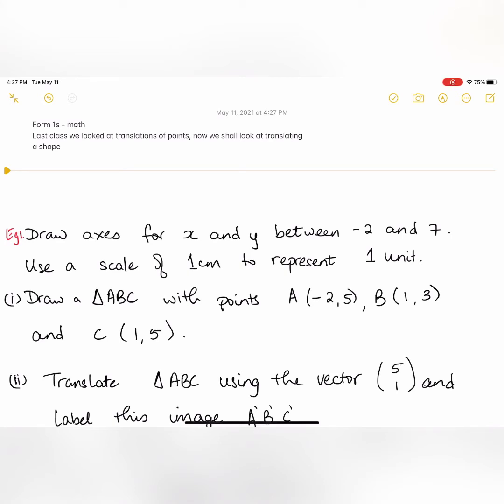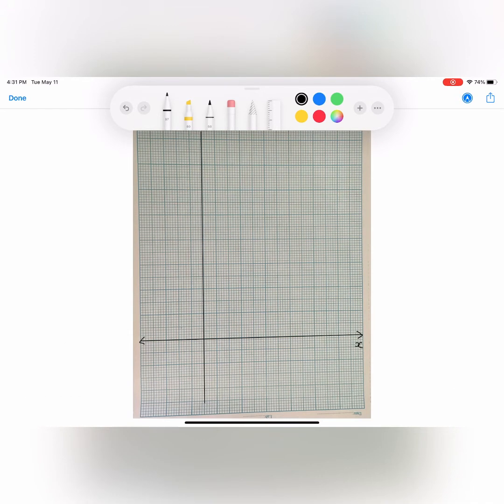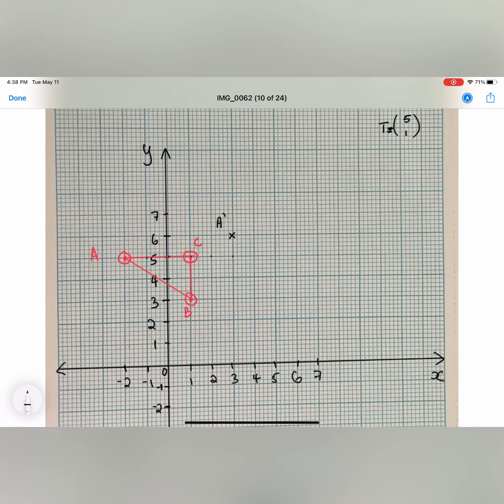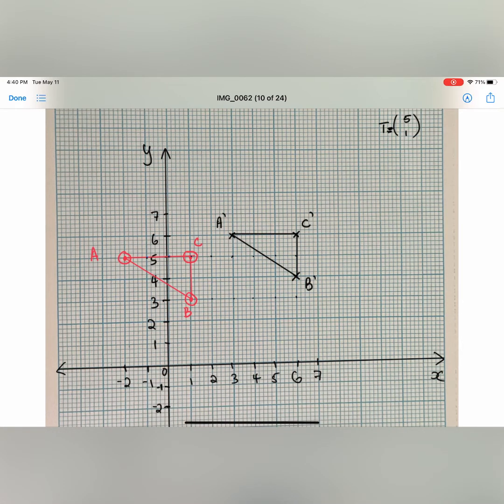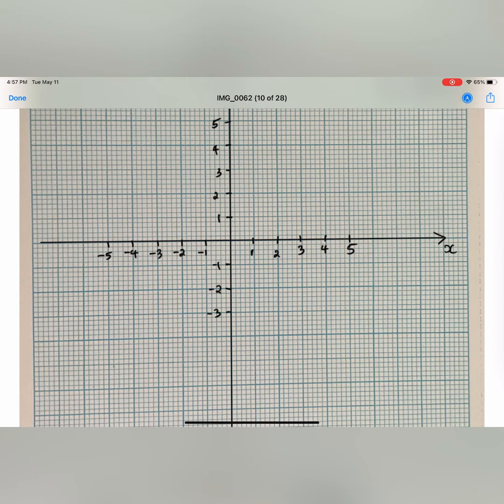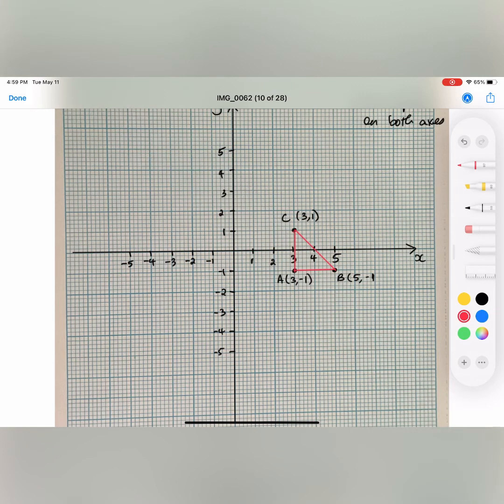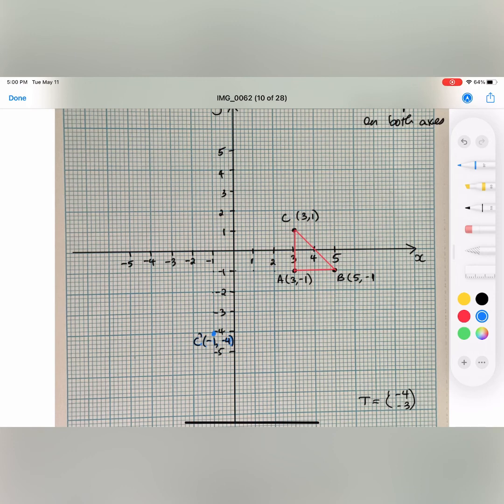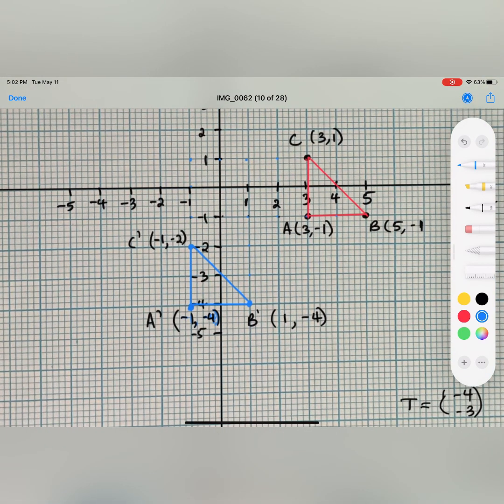Geometric Transformations - Translation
Hi I have created this video to help explain how points can be translated using a translation vector T. Hope you enjoy, please subscribe and hit the notification bell to know when i upload more content.